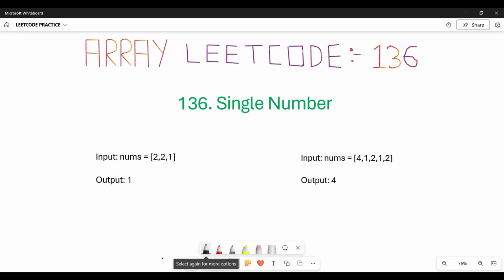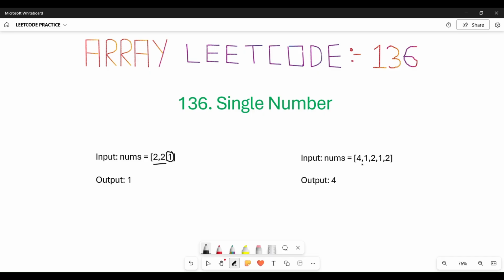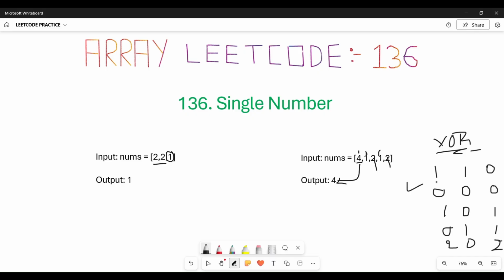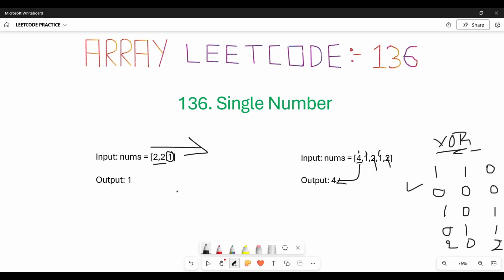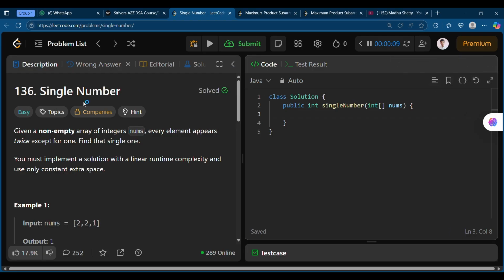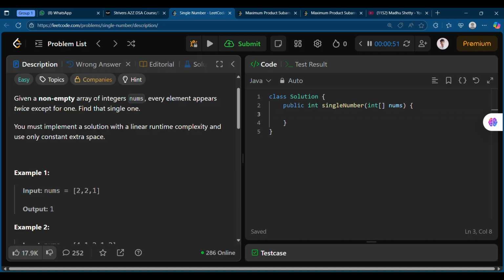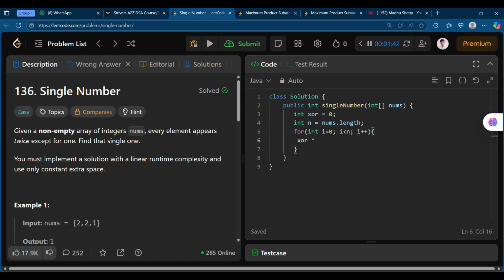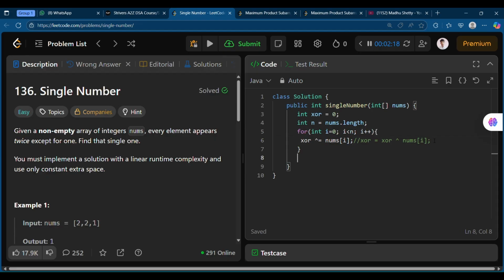leetcode 136 Single Number | Optimal Approach in JAVA.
🧠 Problem Description:
You are given a list of integers.

Every number appears twice, except one number, which appears only once.

You need to find that single number which doesn't have a duplicate.

💡 Example:
Input: [2, 3, 2, 4, 4]
Output: 3
(Here, 2 and 4 appear twice, but 3 appears only once.)

⚙️ Why XOR Works (in simple words):
XOR of a number with itself is 0 → a ^ a = 0

XOR of a number with 0 is the number itself → a ^ 0 = a

XOR is commutative and associative, so the order doesn't matter.

If you XOR all numbers together, all duplicate pairs cancel out and you're left with the single number.